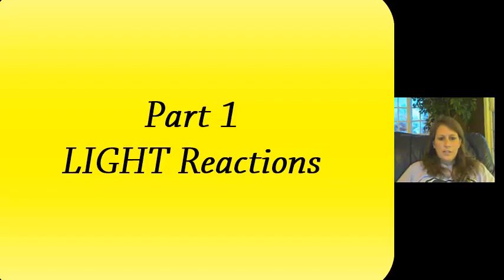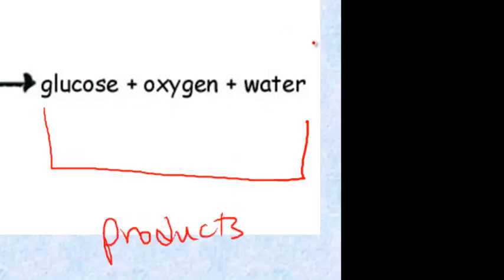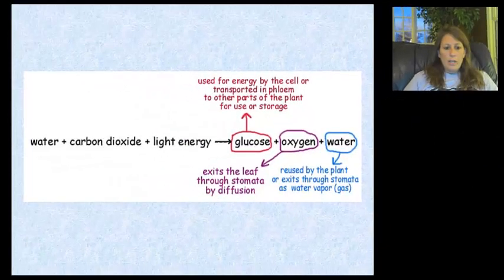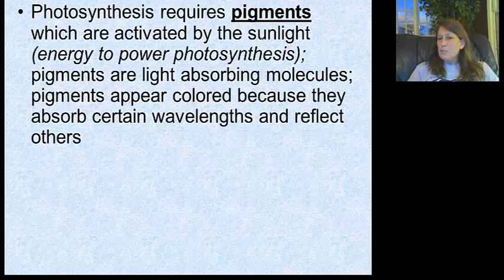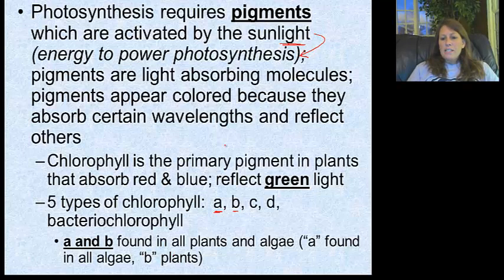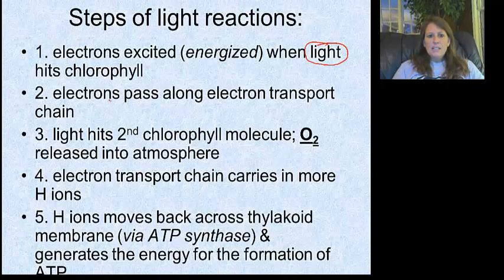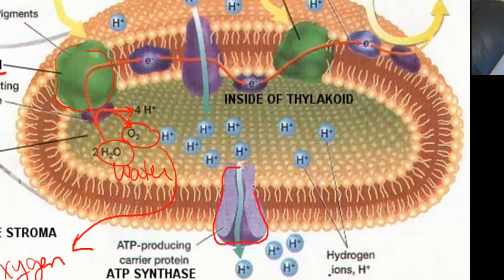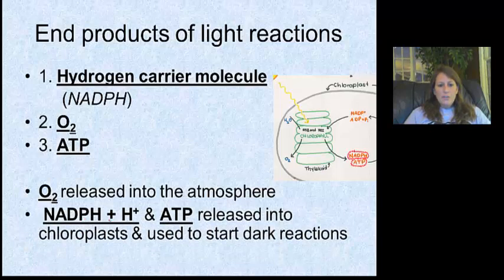LIGHT Reactions Video Lecture (16:00)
pigments, photosystems, reactants and products for light reactions